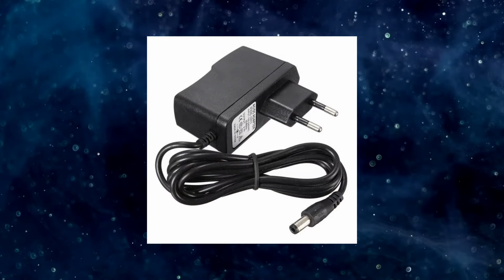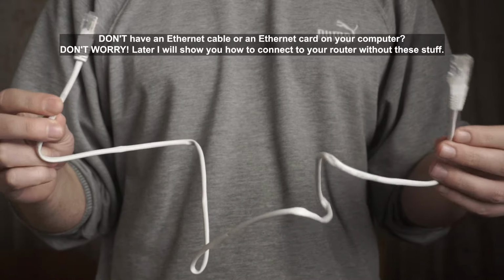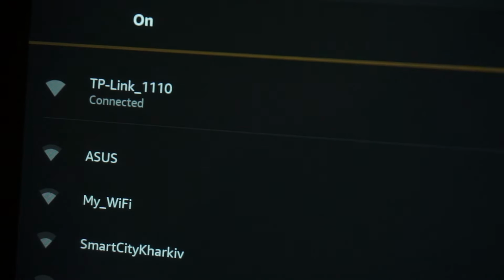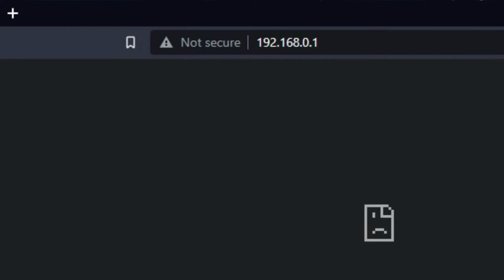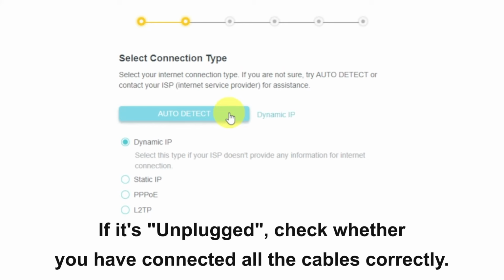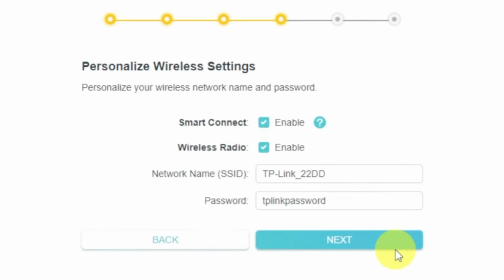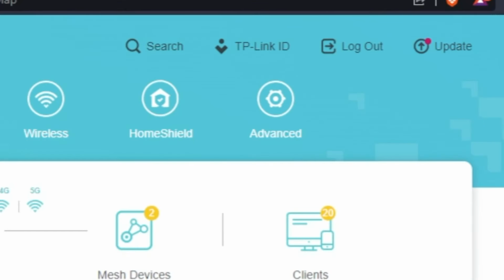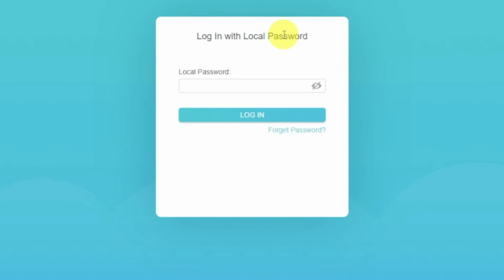✅ How to Setup TP-Link Archer AX1500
In this video I will show you how to set up TP-Link Archer AX1500. First, I will show you in detail how to connect computer to router with ethernet cable. Then  how to login into your routers setting. How to set Wifi Password, how to change WiFi name and password and how to reset a router.

🟡BTC: bc1q6lxzusxt27nl25fwcluw7g72uveat2gr7q4as7
🟡ETH: 0xA93CabcE97Ec2c20fc08382283a2CC95d6579EFB
🟡USDT (TRC20): TANkFPkipQ66cFacAe85PiZSq6cEJfBBRQ
🟡USDT (ERC20): 0xA93CabcE97Ec2c20fc08382283a2CC95d6579EFB

Chapters:
00:00 – Intro
00:27 – Connect the router Archer AX1500
02:32 – Setup the router Archer AX1500
02:52 – Reset settings on the router Archer AX1500
03:13 - Setup the router Archer AX1500

how to setup router
how to setup router without modem
how to setup router after reset
how to set up router after factory reset
how to set up wifi router without a computer
how to set up new router without computer
how to setup a wifi router
how to set up an internet router
how to set up a new router
how to login into your routers setting